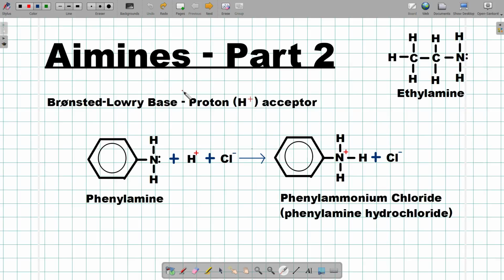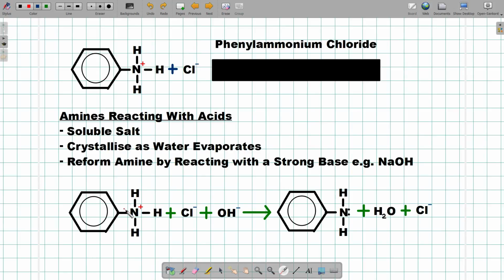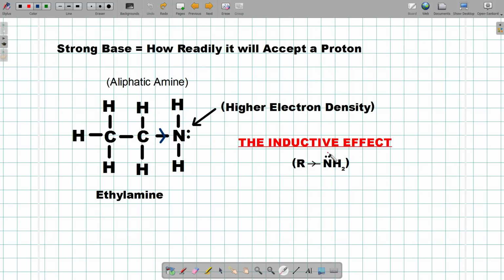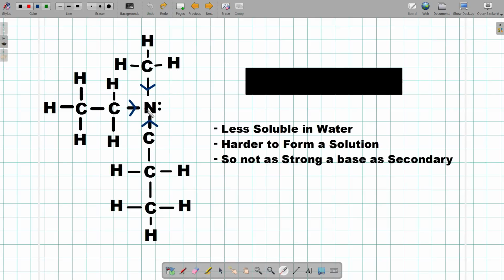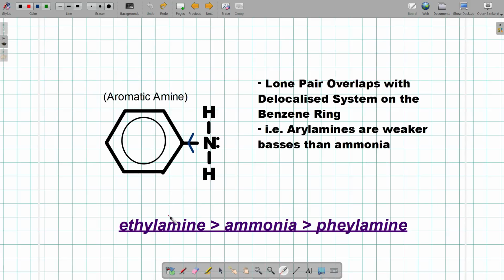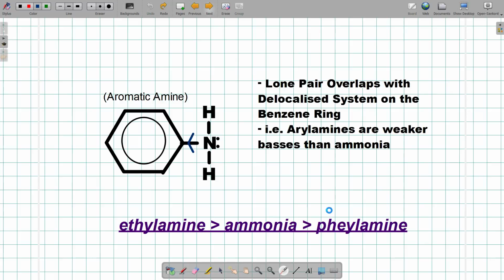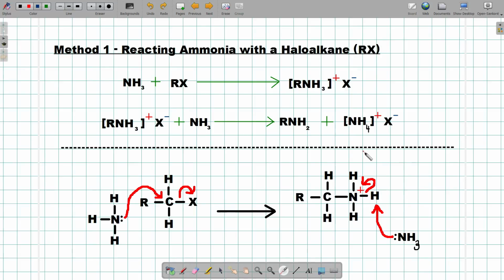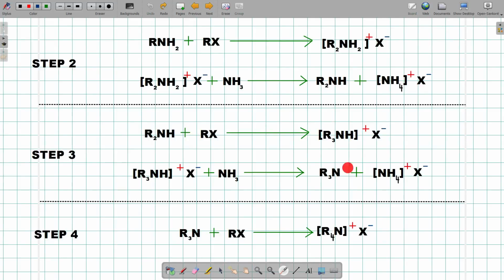Amines A2 - Part 2/3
The second to last video in the Amines topic (which should have been only 2 videos but the video stopped 2/3rds of the way, thus there are 3)